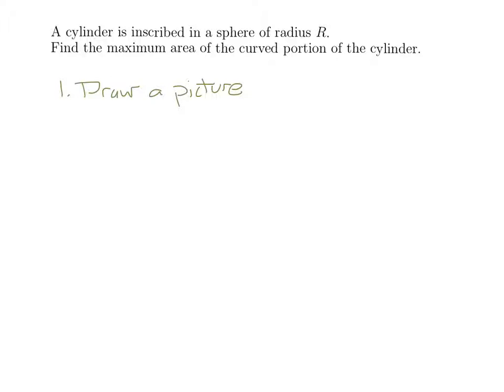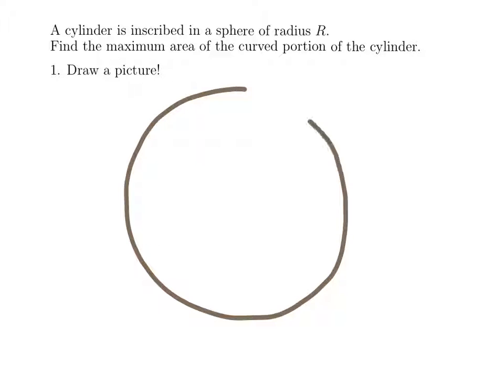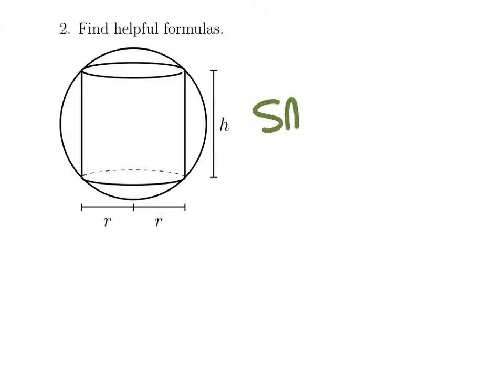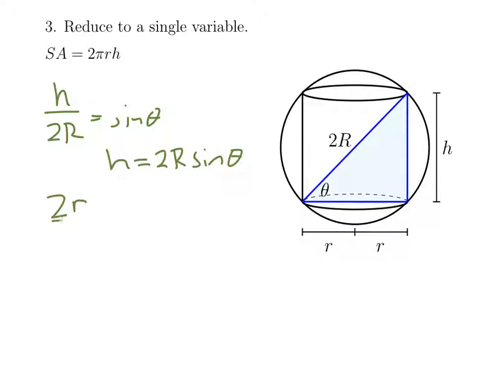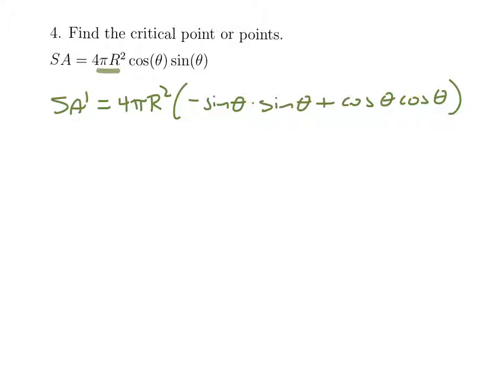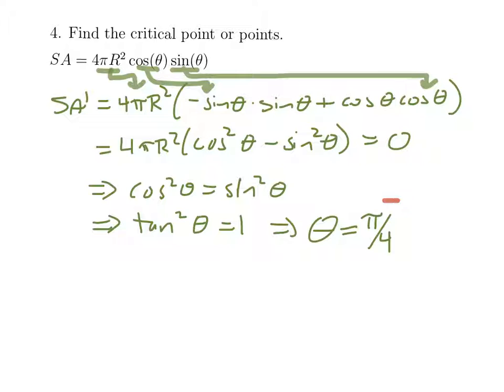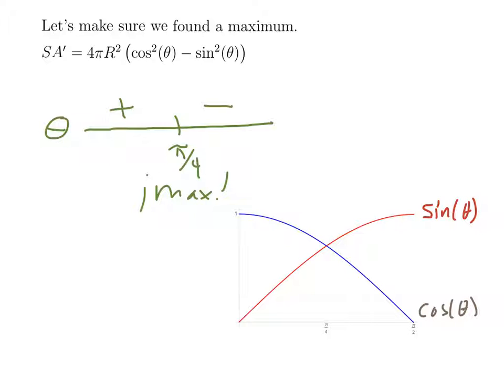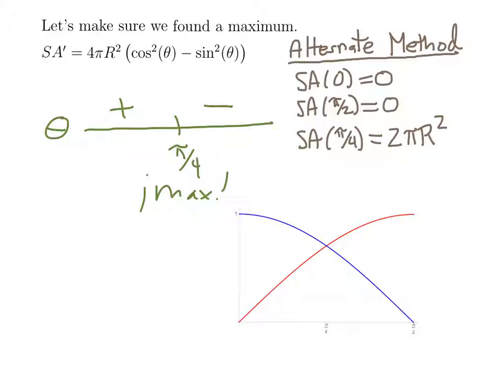M opt gtw v4